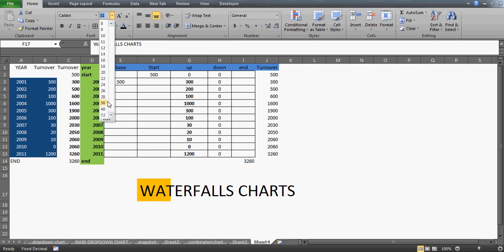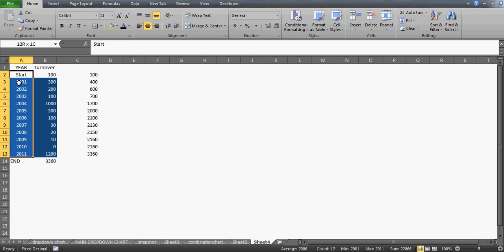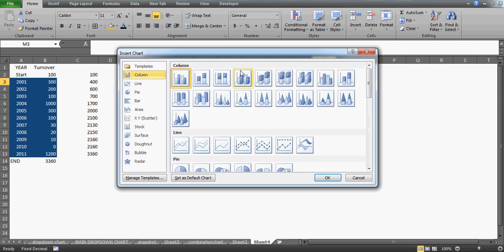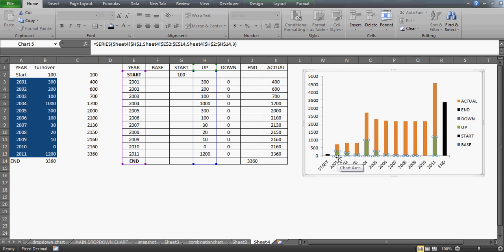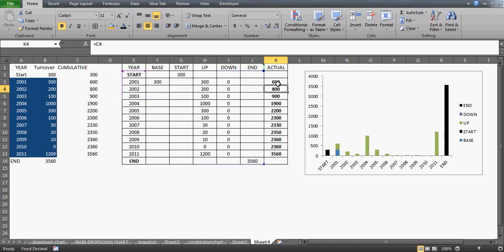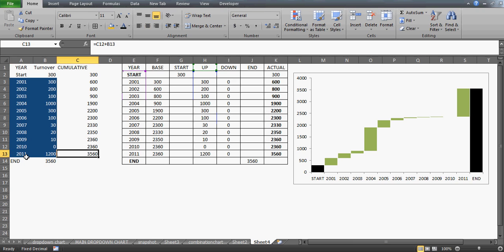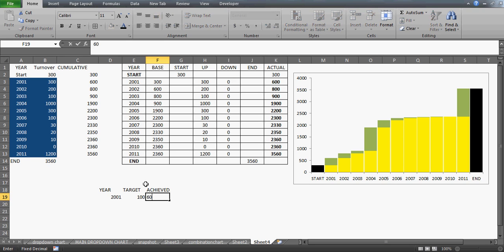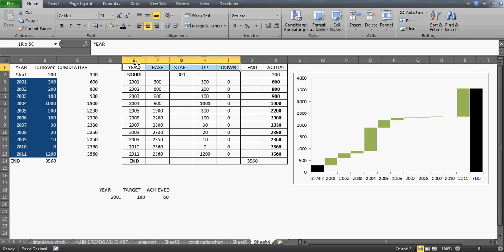Learn Excel- Video 76 -Classy Waterfall Charts-Part 1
How to Make beautiful Waterfall Charts- Discussed methodology .Complete video on its making